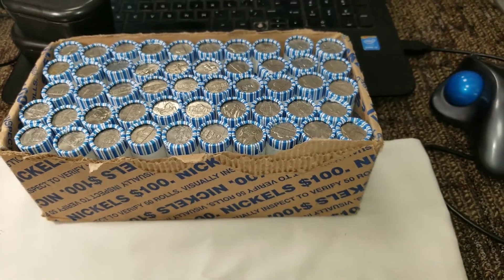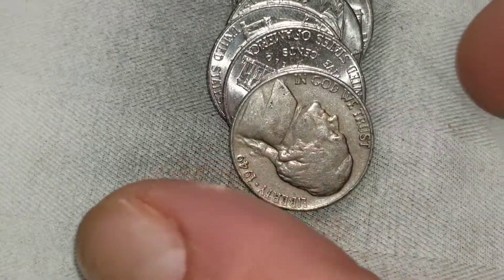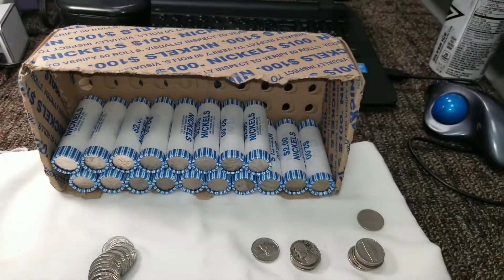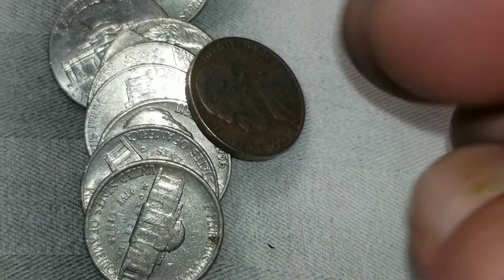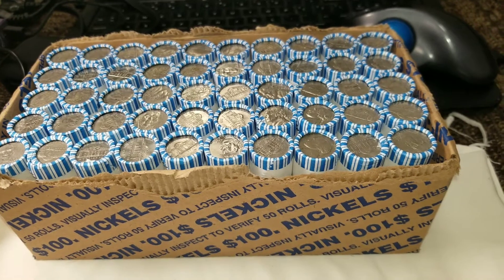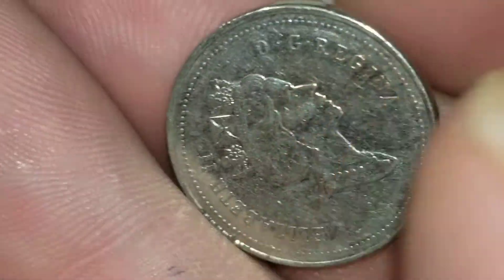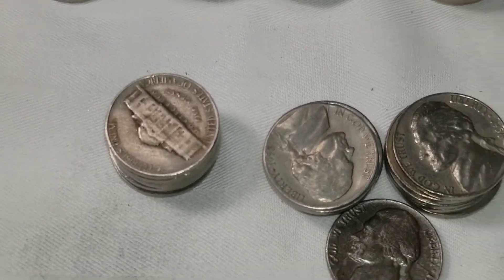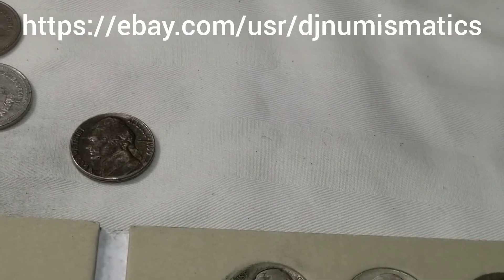2 BOX NICKEL HUNT & ALBUM FILL BLACK BEAUTY FOUND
SEARCHED 2 BOXES OF NICKELS DIDNT FIND ANY UP GRADES BUT I DO BELEIVE ONE OF THE NICKELS TO BE A BLACK BEAUTY.